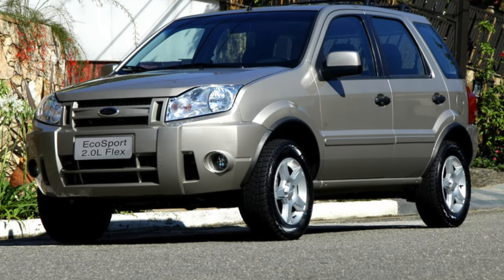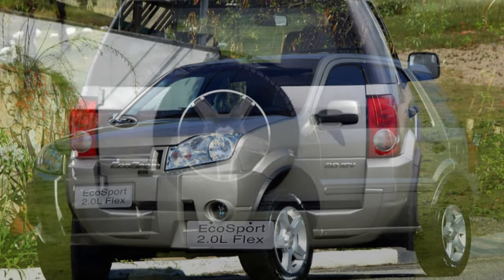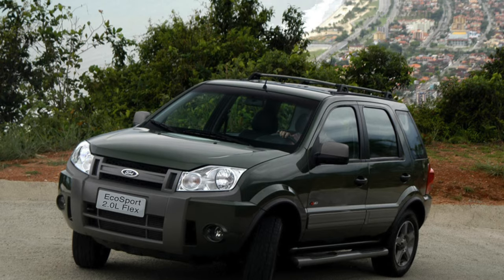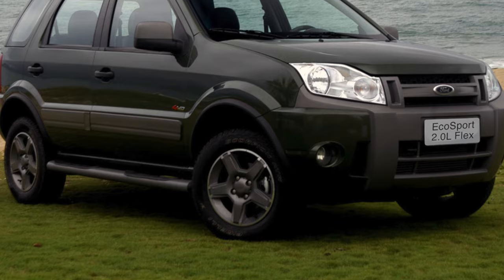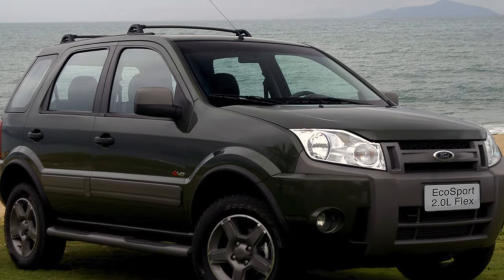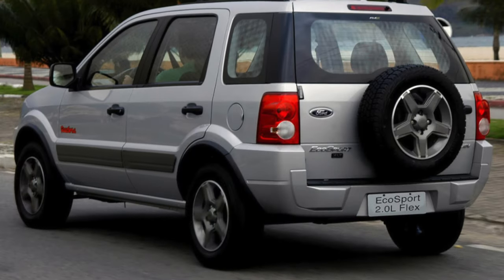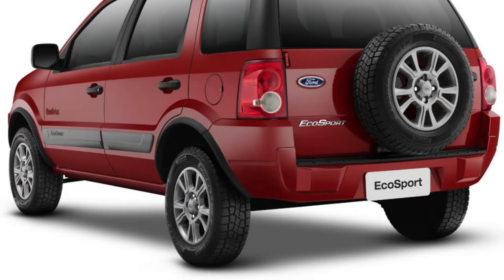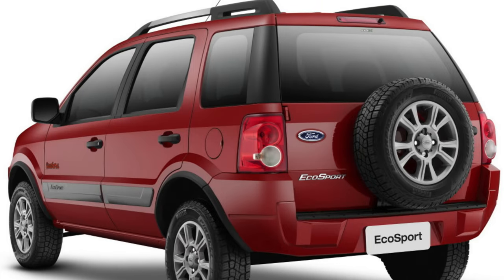TOP Things that will BREAK on your Ford EcoSport 1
How many miles is bad for a used Ford EcoSport 1? Are used EcoSport expensive to maintain?